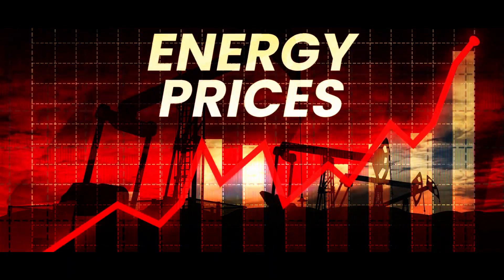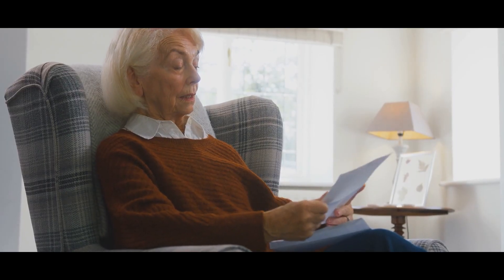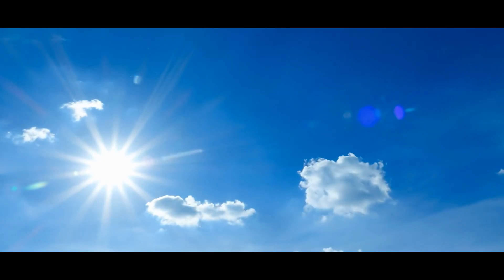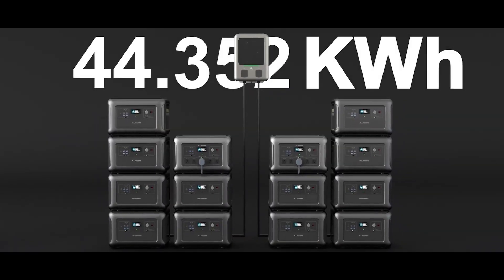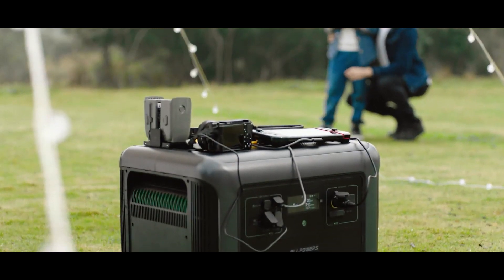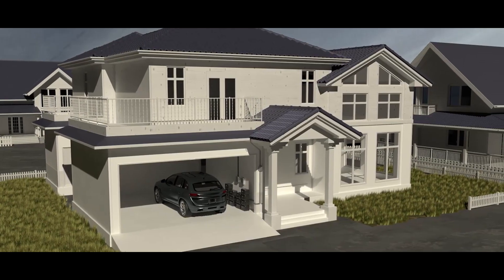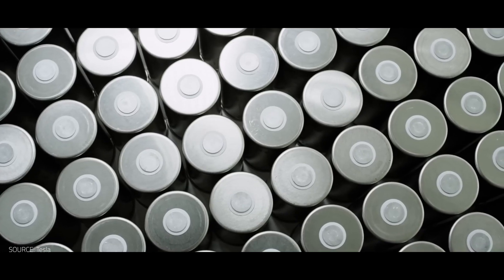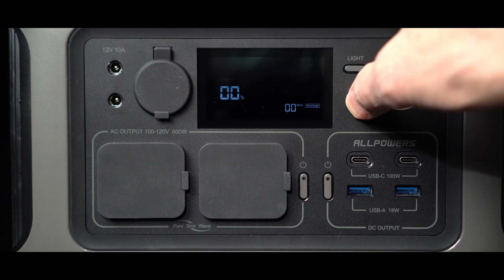NEW Off Grid Solar Power Station: Slash Energy Bills to Zero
Allpowers R3500 Smart Energy Kit for Solar Energy Conversion & Storage just hit the market and promises to COMPLETELY revolutionize the energy storage Industry, and enable the dream of offgridliving and homesteading.

The allpowers R3500 Smart Home Energy Kit is a revolutionary plug-and-play backup energystoragesystem delivering an intelligent, all-in-one energy solution to go

Its modular design with expandable batteries makes it possible to scale the energy system to a whopping 101 kWh as required and is the best solargenerator available in the market.
Fully scaled, the portablepowerstation provides up to 30 days of backup power for an entire family home during power outages.
In combination with a solarpanel, it enables 100% offgrid energy independence and reduces energy costs to zero.

Newly developed long-lasting EV-grade lifepo4 Battery cells with industry-scale power electronics empower the powerstation, and an intelligent App gives complete control over the portaplepowerstation.

And the best thing is its portability, making the allpowersR3500 a perfect portable energy storage solution for your home,

But Can this product really match its promises?
We took a closer look and compared it with the market-leading

Setup your Ultimate Off Grid Home Solar System and cut Energy bills!

R3500 Smart Energy Kit for Solar Energy Conversion & Storage

Foldable Solar Panels!